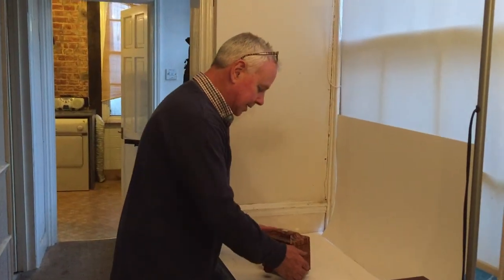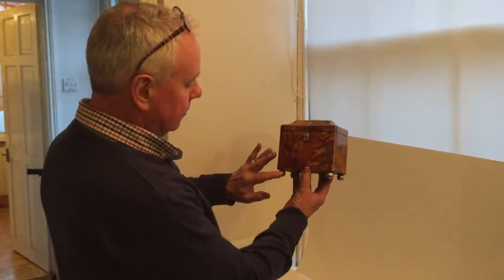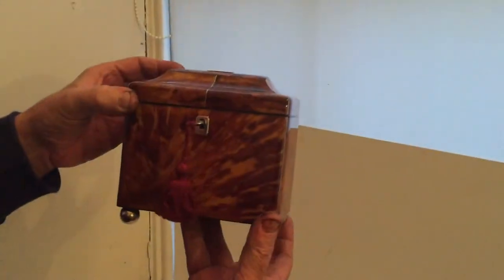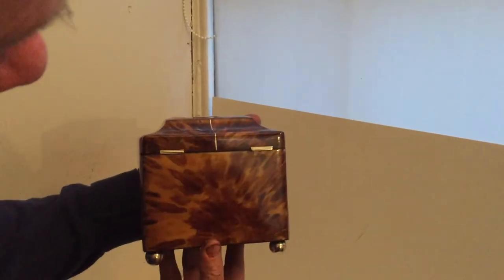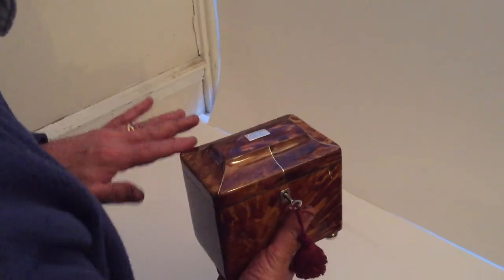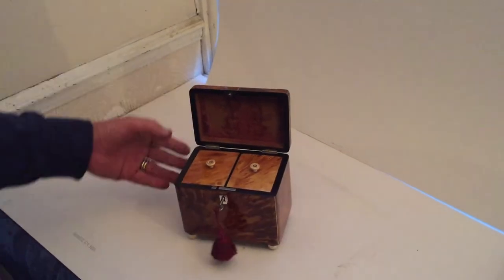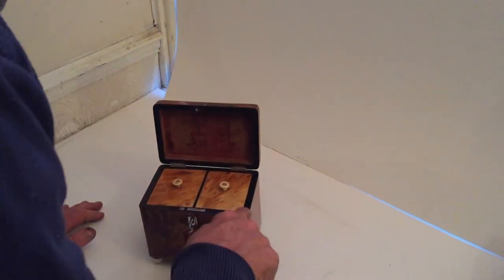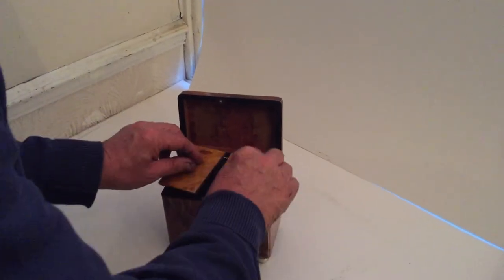Georgian Tortoiseshell Tea Caddy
A beautiful Georgian blonde Tortoiseshell twin Tea Caddy, c.1820. The Caddy is Pewter inlaid and has silver plated feet. Open the Caddy to reveal the interior original velvet interior to the lid, an horn slip all the way around and two pretty twin Tortoiseshell lids. The Caddy has a working lock and key, it is in excellent condition. 6" (15cm) wide x 4" (10cm) Deep x 6” (15cm) tall while closed.